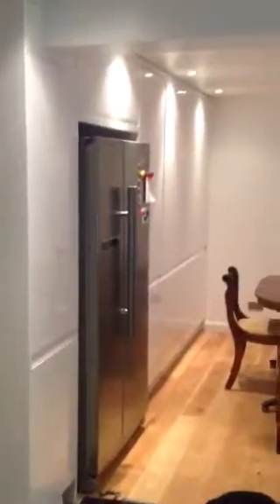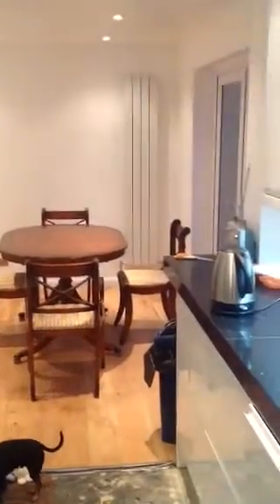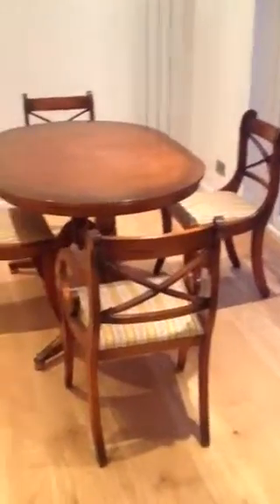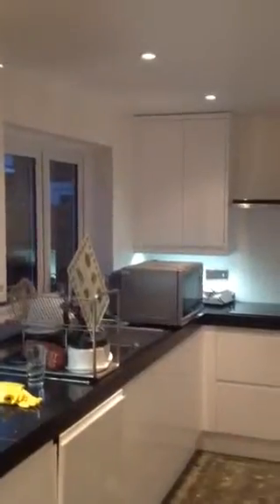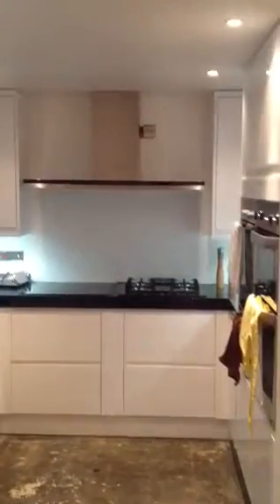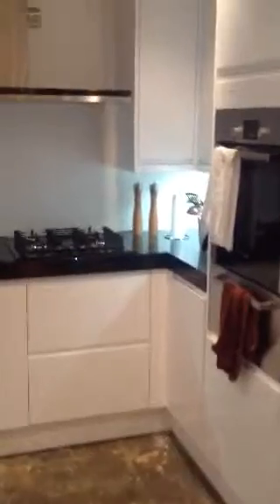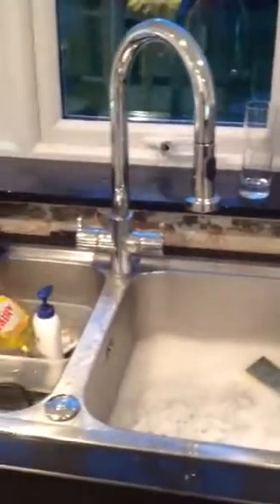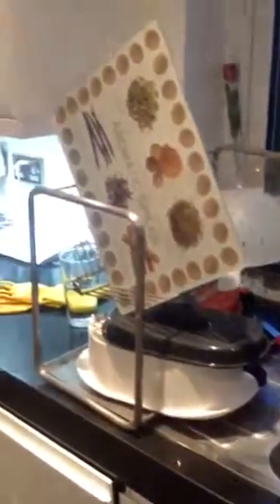Our kitchen 2 November 2014